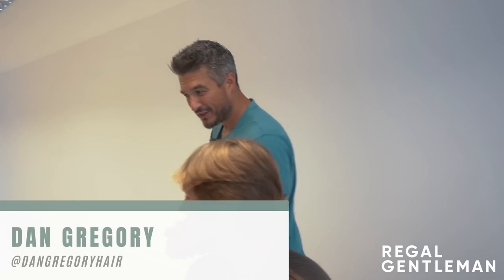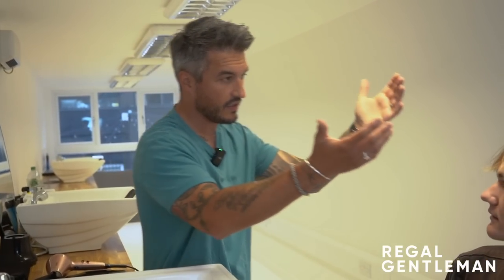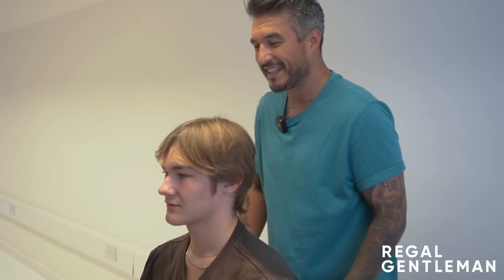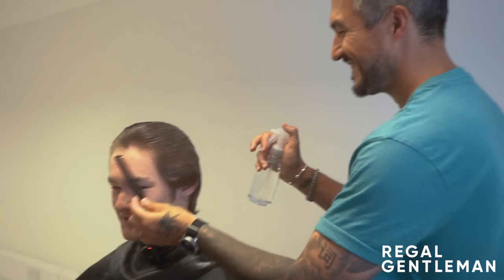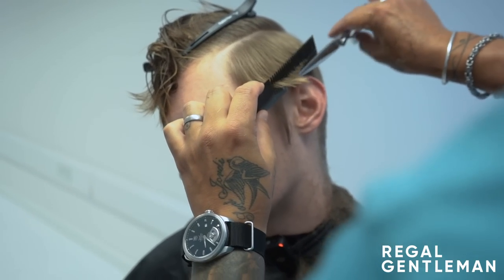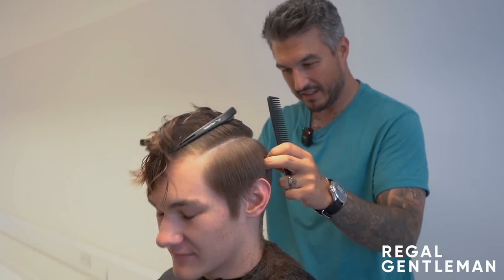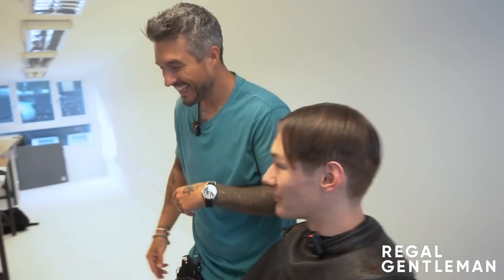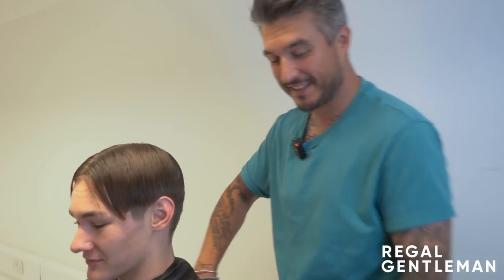"I Want a MIDDLE PART with a TAPER" (90s Men’s Haircut)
Tammy came to the all new Regal Gentleman Studios to get a middle part haircut with a taper. Tammy had the perfect hair for 90s hairstyle.